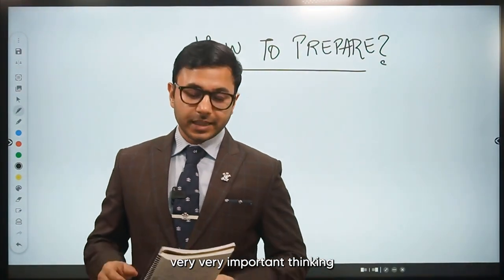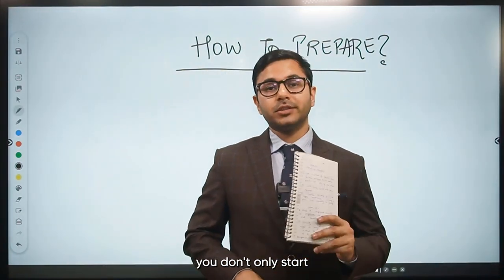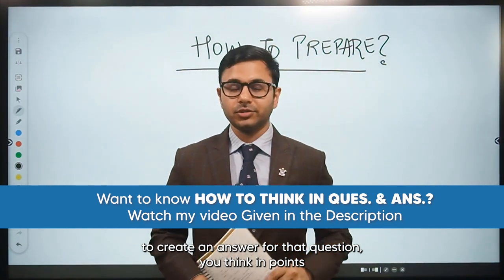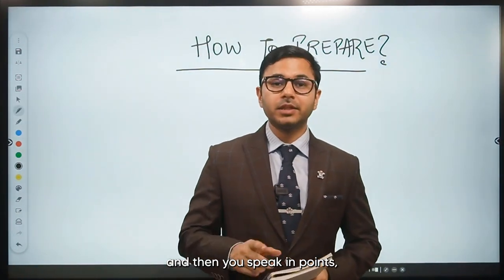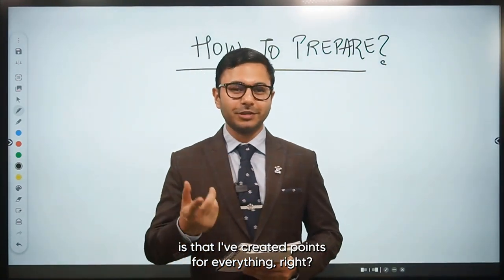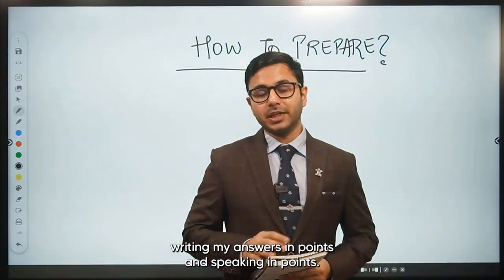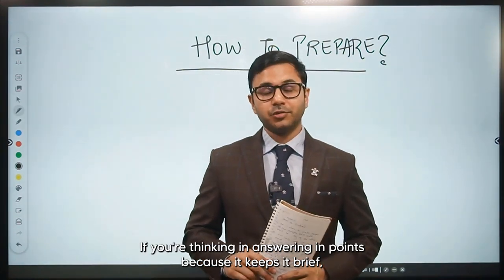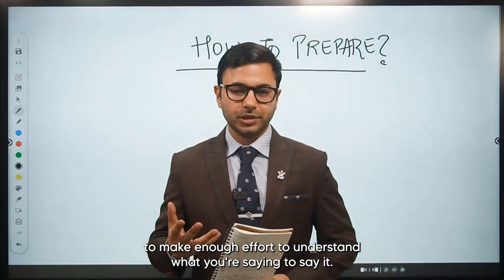How to Frame Answers in Interview | Interview Preparation | RBI Grade B 2022 Interview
This session is a part of the ongoing interview preparation series that I am running to provide all the RBI Grade B 2022 candidates with adequate interview tips. I have already covered a variety of aspects in the previous sessions and now it is time I cover another significant topic that is primary yet given less attention.

Interview demands spontaneity and if you have ever thought “What if I become blank in an interview”, then you ought to watch this session as this is specially for you.

In this session I will tell you an exercise that you need to follow in order to frame an ideal answer. The exercise will not only help you form sufficient answer but will also clear your mindset about the interview.

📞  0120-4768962